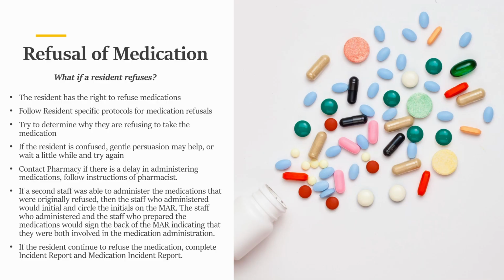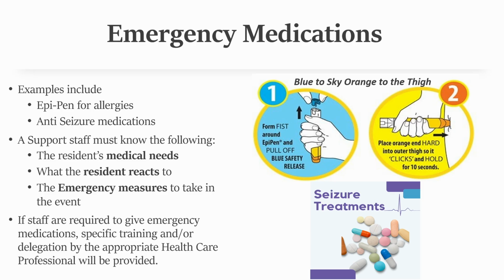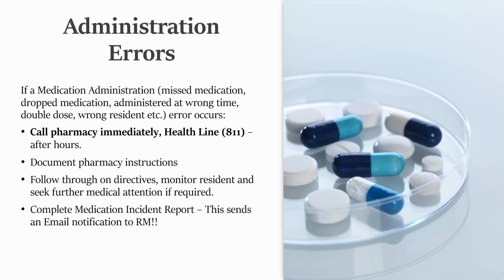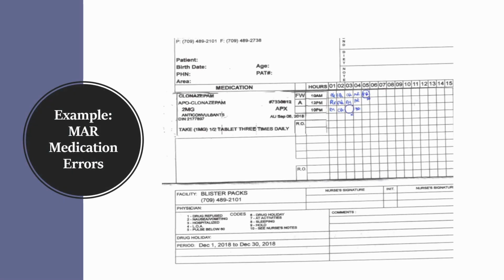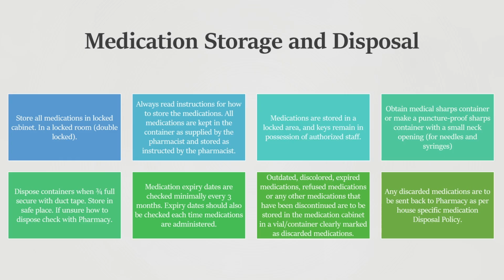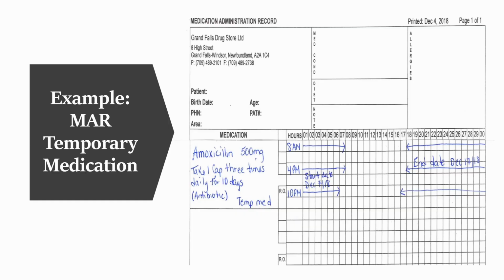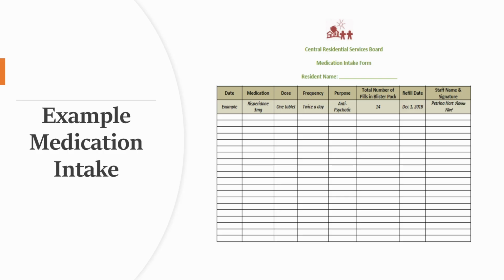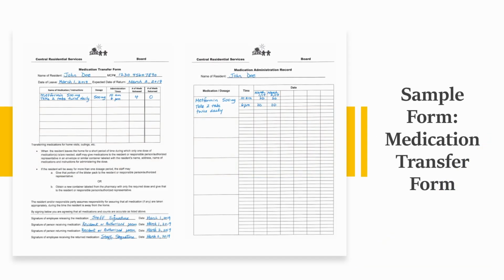4 2025 Medication Administration Refresher Module 4